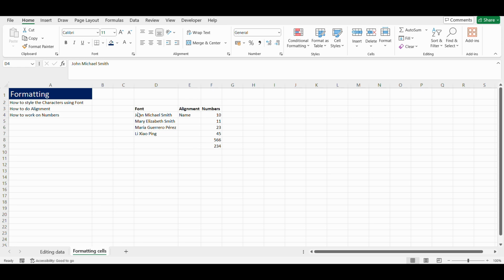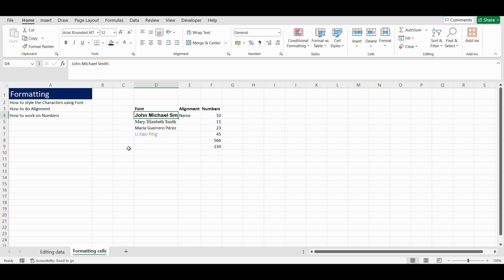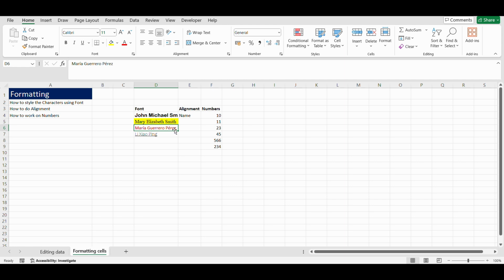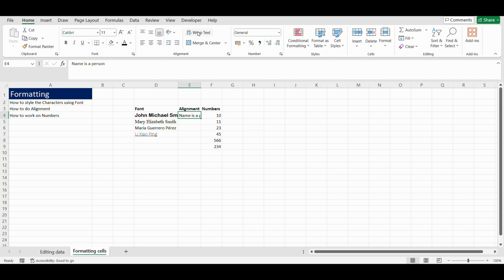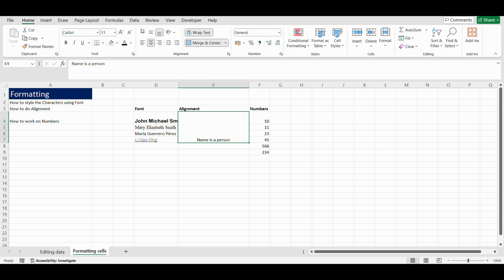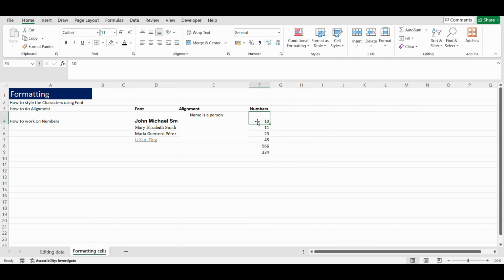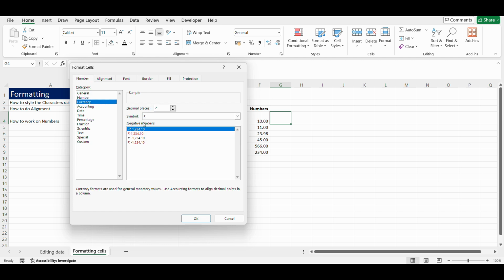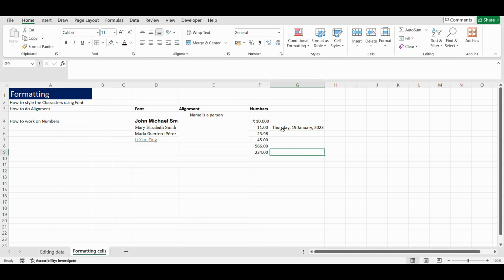Lets do Formatting in Excel!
Lets start doing formatting like how we dressed up !
Lets skill up with @SkillupWithGS

Former channel ‪@Learn_With_Interest-l6s‬  :)